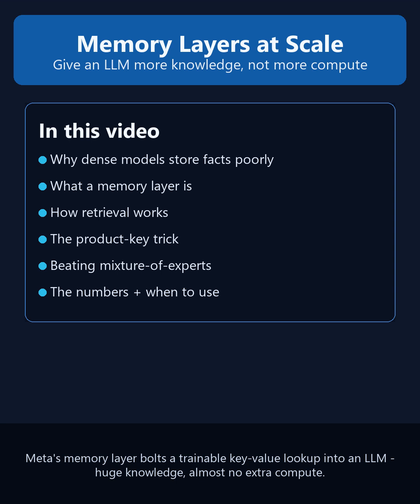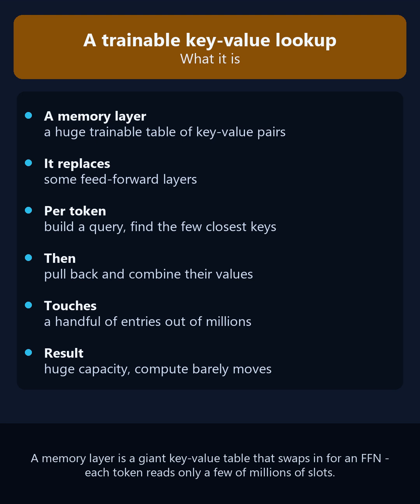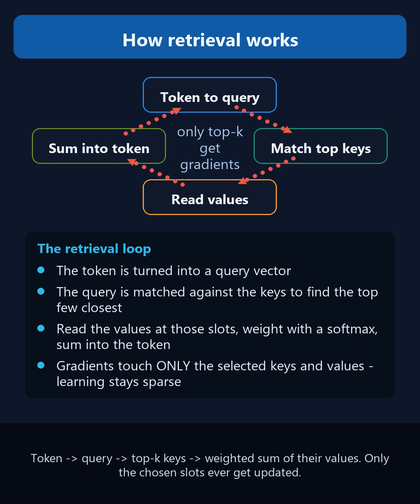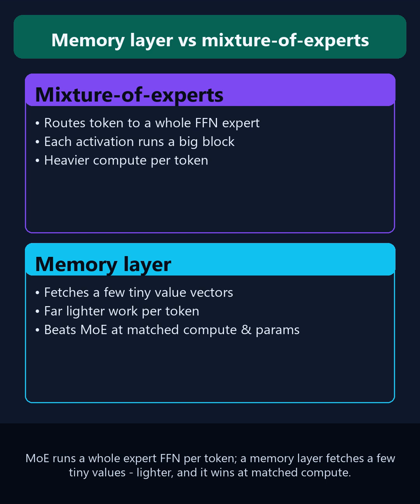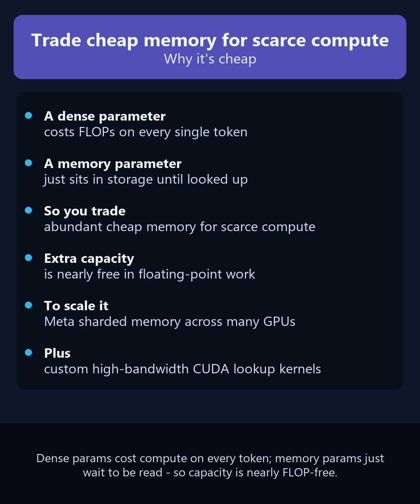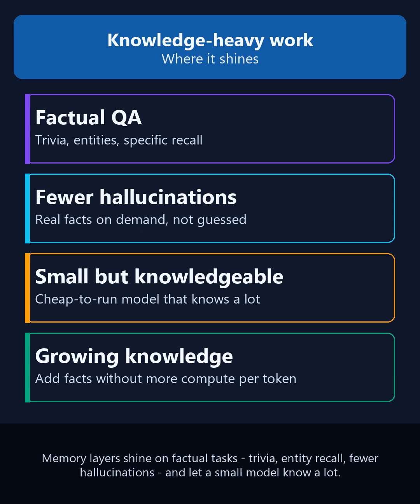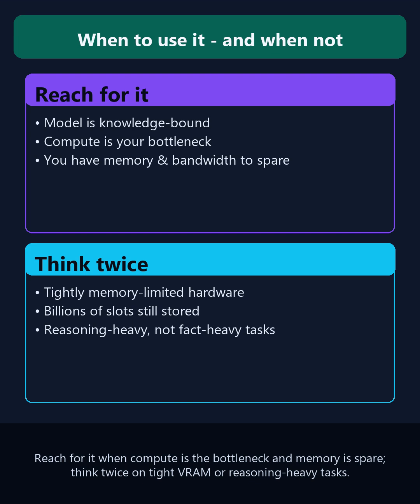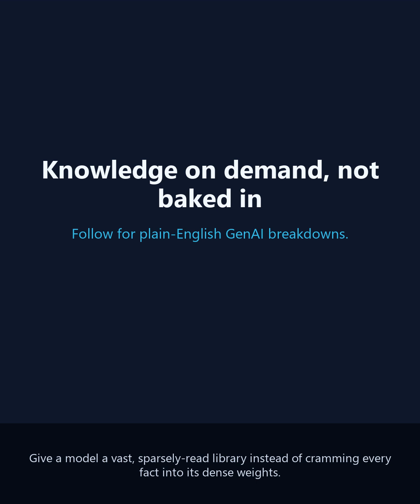Why Memory Layers Could Replace Bigger LLMs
Memory Layers at Scale: giving an LLM more knowledge without more compute.

Here is a quiet but important idea from Meta FAIR. In a normal transformer, facts are baked into the dense feed-forward layers. Want the model to know more? You make those layers wider. But every extra parameter runs on every single token, so compute and cost climb right alongside size. You end up paying full price, in FLOPs, for knowledge the model only needs once in a while.

A memory layer fixes that. It is a huge trainable key-value lookup table that replaces some feed-forward layers. For each token the model builds a query, finds only the few most relevant keys, and reads back their values. Because it touches a handful of entries out of millions, it adds enormous capacity while compute per token barely moves.

The trick that makes it fast is product keys: split the query in half, match each half against a small sub-key codebook, and combine. A million keys come from two lists of a thousand, searched in roughly the square root of the work.

The results: Meta scaled this to 128B memory parameters on 1T tokens. Matched for compute and parameters, memory layers beat mixture-of-experts and dense models using over twice the compute, with about 100 percent gains on factual question answering.

Reach for it when your model is knowledge-bound and compute is the bottleneck. Think twice on tight-memory hardware or reasoning-heavy tasks.

Did this make memory layers click? Follow for plain-English GenAI breakdowns.